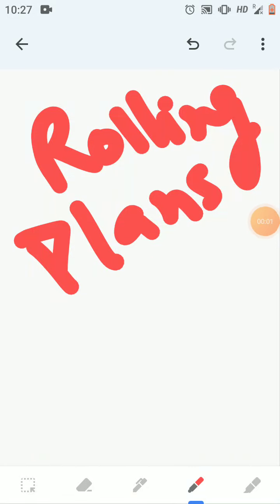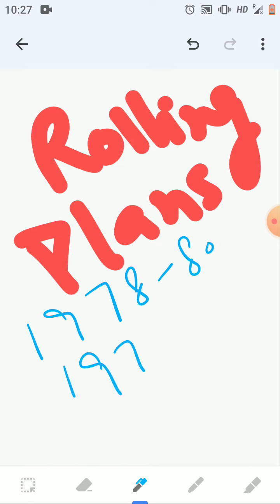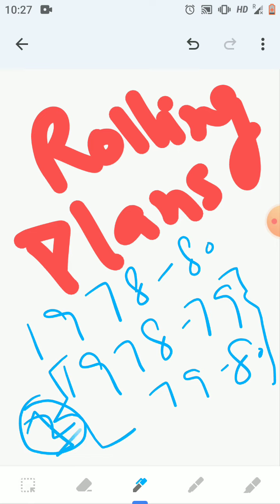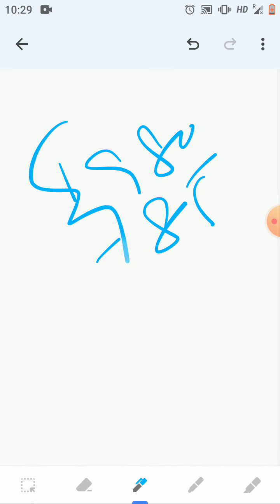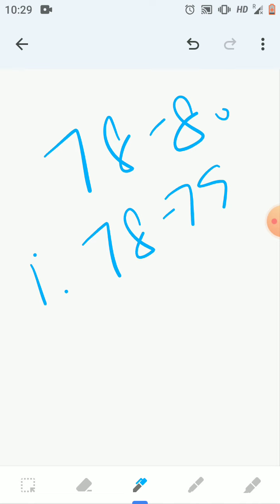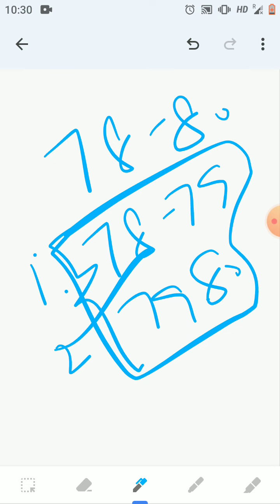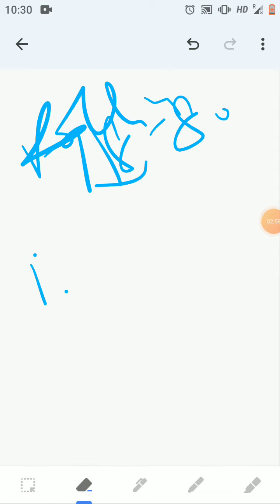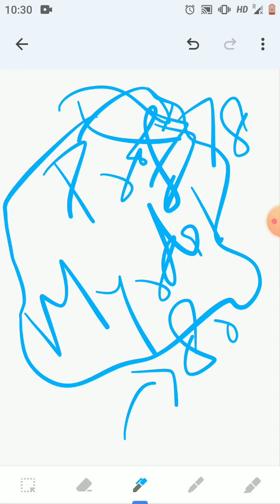Rolling Plans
Five year plans
Rolling plan
prof. myrdal
janta govt
INC